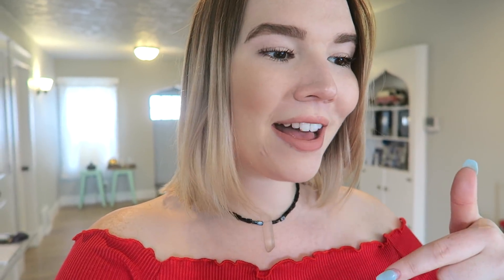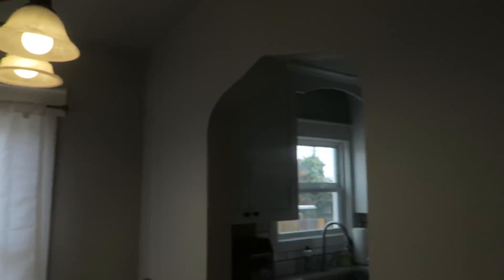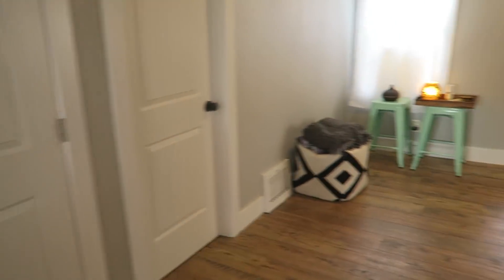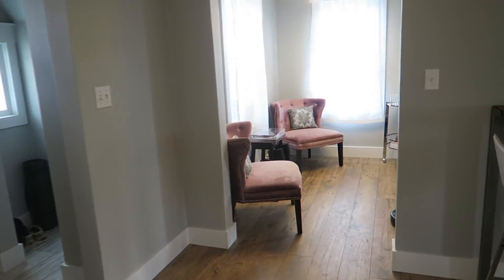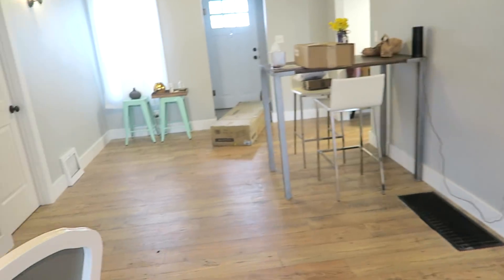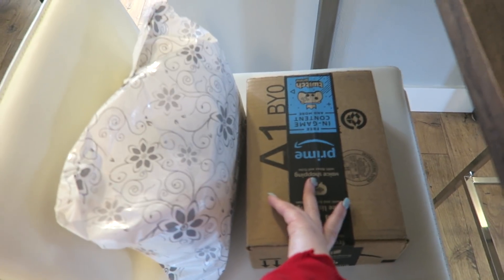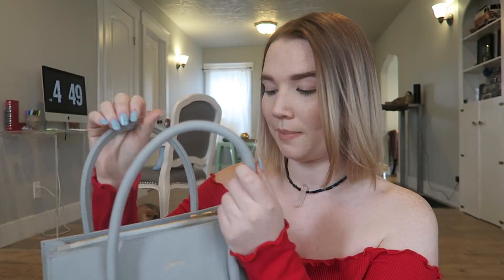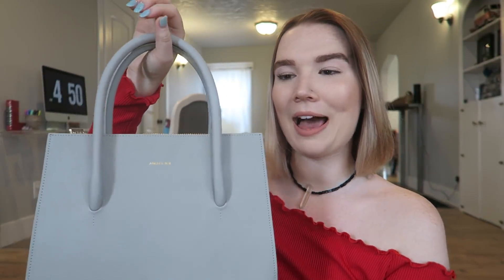LIVING ROOM UPDATES + UNBOXING HAUL! | MOVING VLOG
In this vlog I'm showing you guys some changes to my house and living room, and doing an unboxing haul of some new things that came in the mail!

FAVORITE PRODUCTS I USE EVERYDAY

If you have a long distance move coming up, use the affordable service I used for my move, MovingPlace!

(Amazon, Sephora, Nordstrom, etc)
~I use MagicLinks for all my ready-to-shop product links.
~FREE FIRST LYFT RIDE CODE (I prefer Lyft over Uber!): LINDSEY487
~$10 OFF POSTMATES CODE: 'AQMP' (Get ANYTHING delivered to you!!)

Camera I Use

ABOUT ME: I'm Lindsey, and I'm 23. Here on my channel I vlog my life and travels, talk about about beauty and fashion favorites, music and festivals, self love and happiness :) If you like my videos, please subscribe! It is 100% free and simply gives you my new videos when you log on to YouTube!